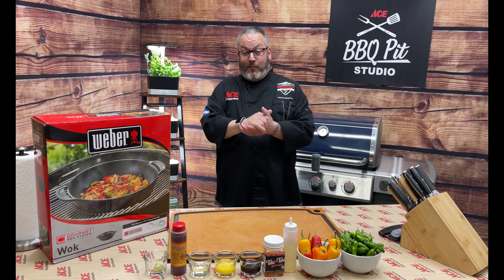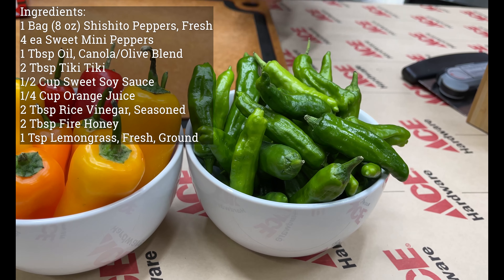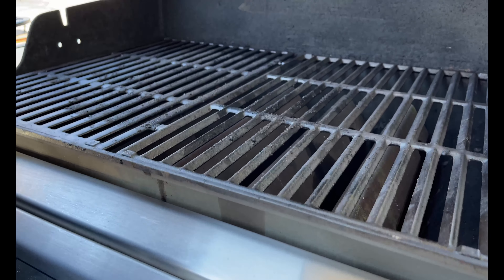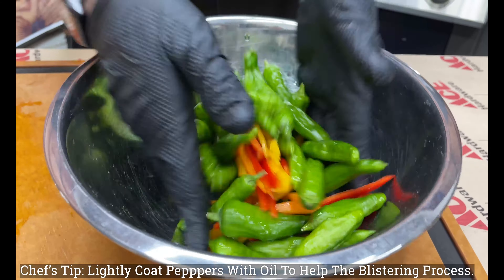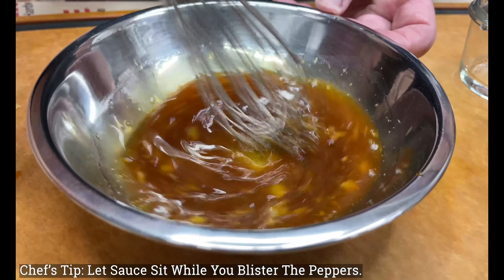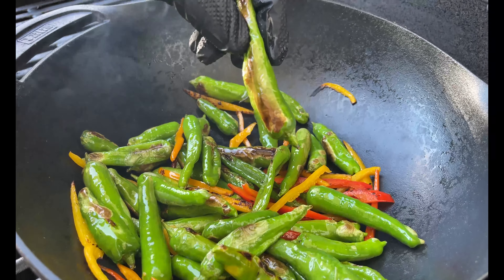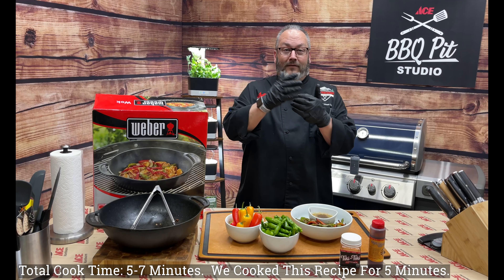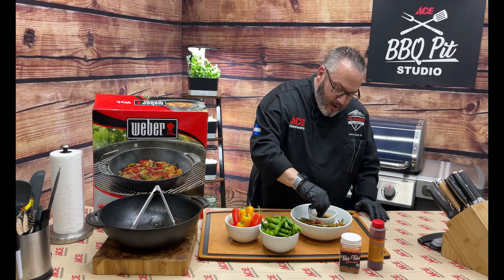How To Use The Weber Wok - Ace Hardware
Watch as Ace's Grilling Expert, Chef Jason, shows you how a great recipe to try on your Weber Wok.

Video Chapters:
0:00 - Introduction
0:51 - Ingredients
1:40 - Preheat Grill
2:08 - Prep
3:22 - Cooking
4:31 - The Finished Plate
4:51 - Closing